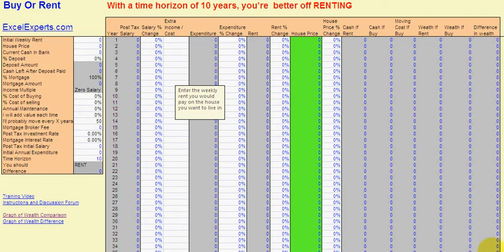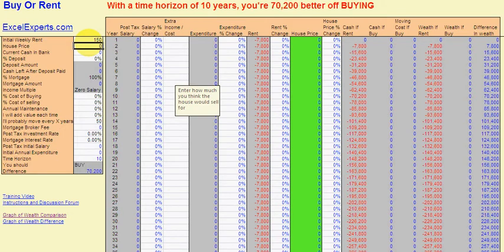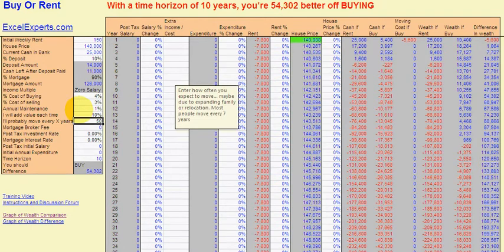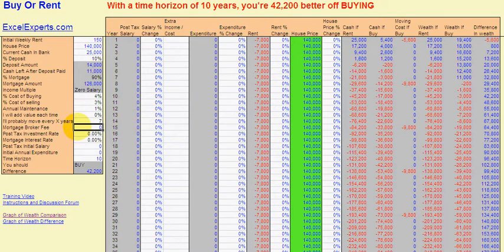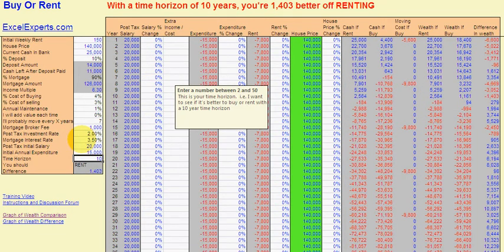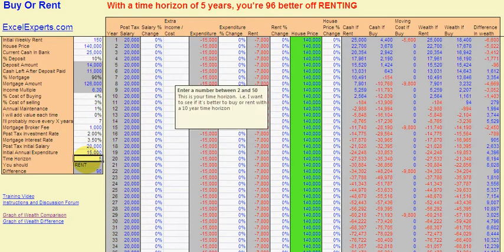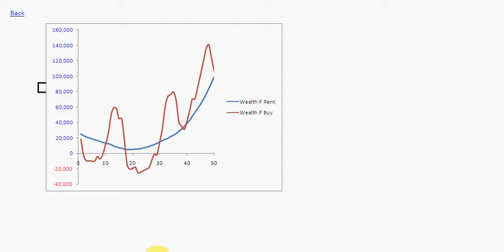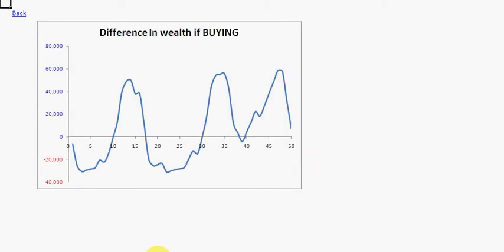ExcelExperts.com - Buy Or Rent Worked Example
Worked example of Buy or Rent calculator from ExcelExperts.com